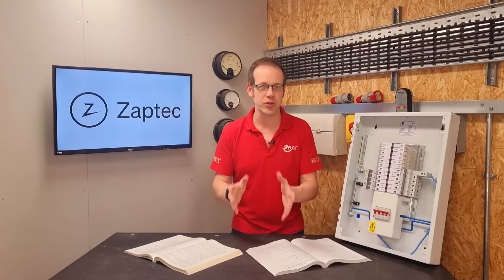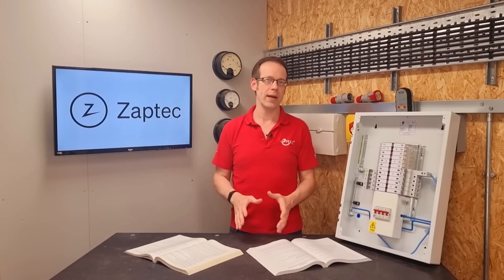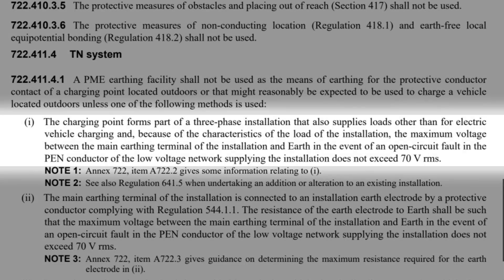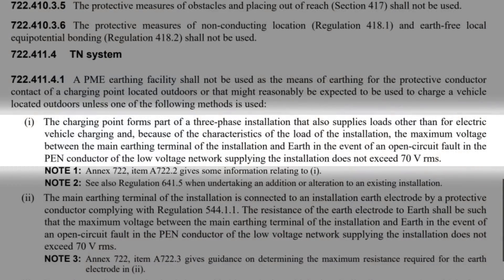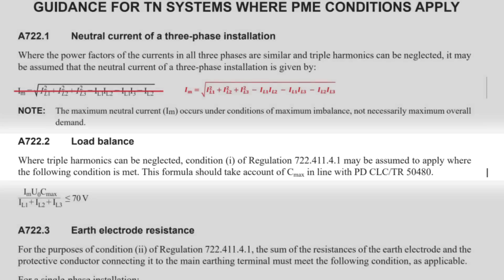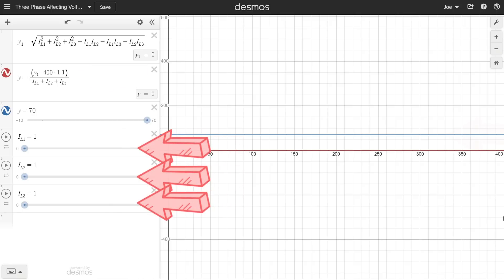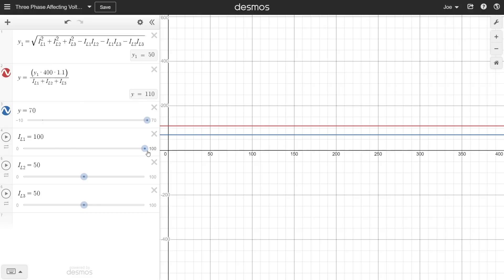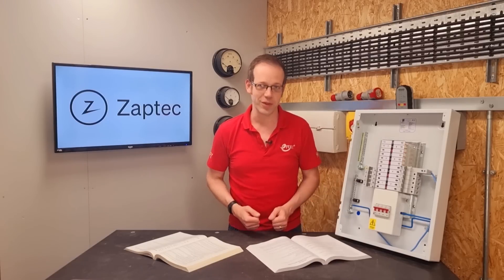This Electric Vehicle Wiring Regulation Got Cancelled - Why?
Protection against PEN faults within TNC-S electrical supplies is a critical requirement for electric vehicle chargers installed in the UK.  BS7671 UK wiring regulations sets out a number of ways to provide protection for EV chargers. In this electricians' Q&A we explore the requirements for three-phase supplies. The question was raised following our review of the Zaptec pro EV charger.

🕐 TIME STAMPS 🕕
00:00 Do I need PEN fault protection on a 3-phase supply
00:20 Zaptec 3-phase EV charger
00:52 Dangers of a PEN fault
02:22 The missing regulation
03:23 Broken PEN conductor
05:11 Scary MATHS
06:50 What happens in real installations?
🔦 More electrical Q&A videos from eFIXX